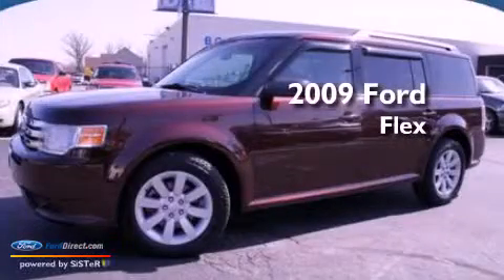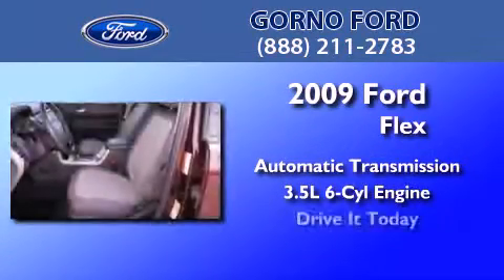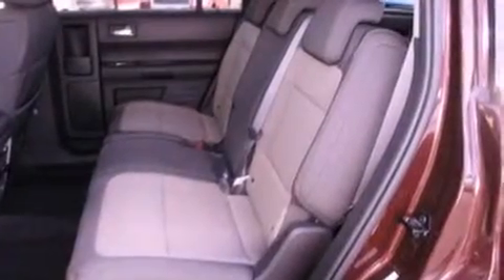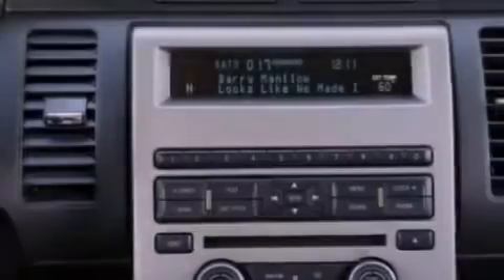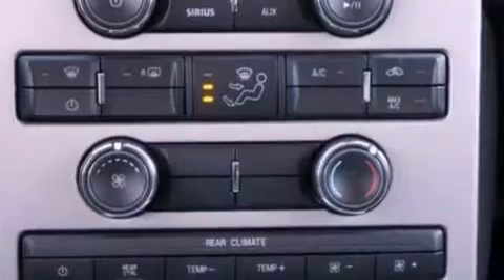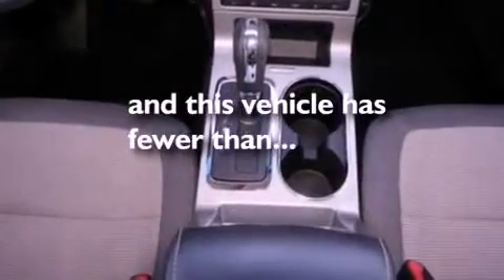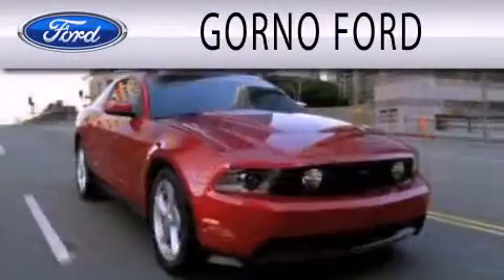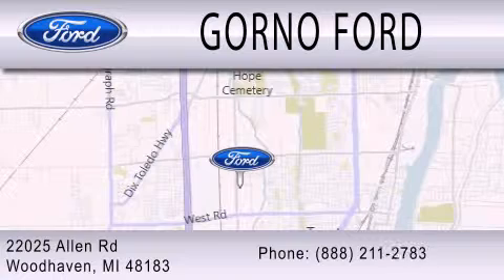2009 Ford Flex Woodhaven MI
Year : 2009
 Make : Ford
 Model : Flex
 Engine : 3.5L V6 24V MPFI DOHC
 Trans . : 6-SPEED AUTOMATIC
 Exterior : DARK RED
 Miles : 54,218
 Interior : CHARCOAL BLACK
 Stock : T4240A